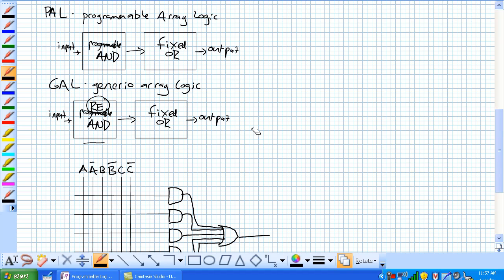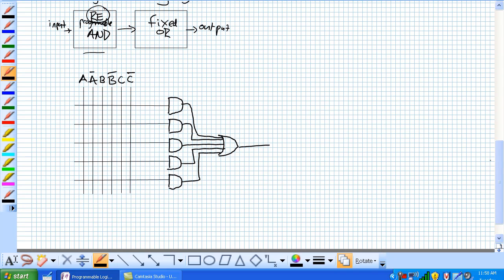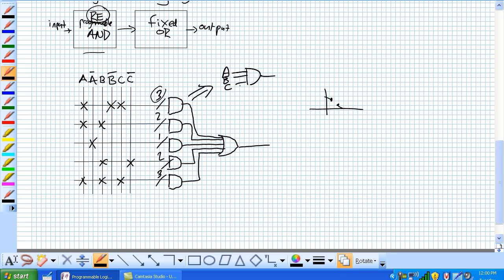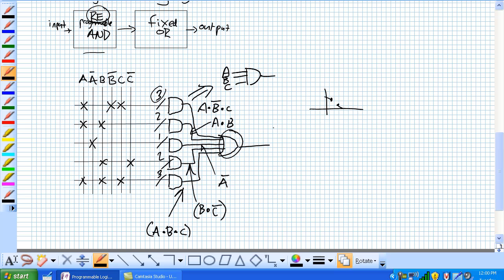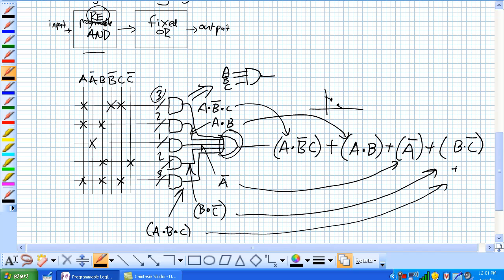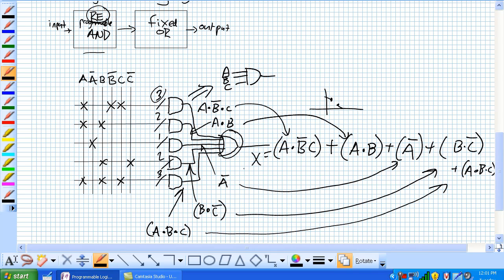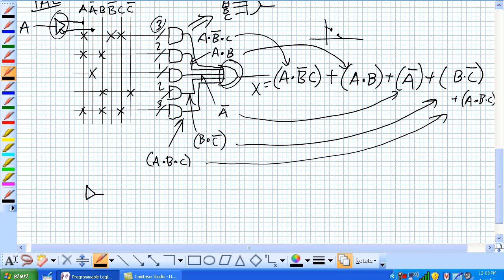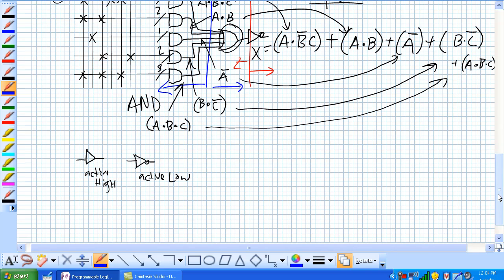SPLDS PAL and GAL Part 1